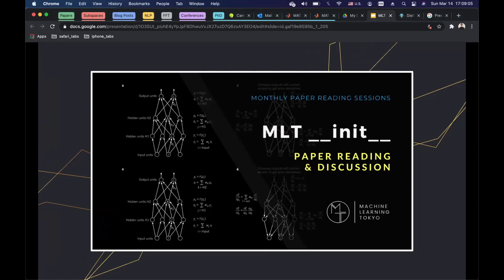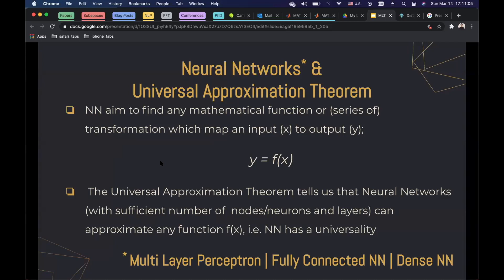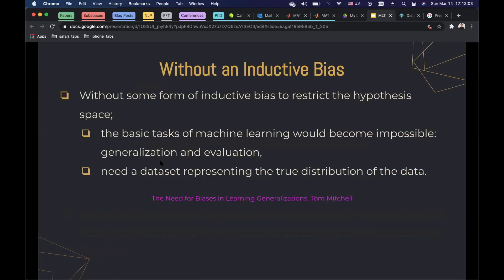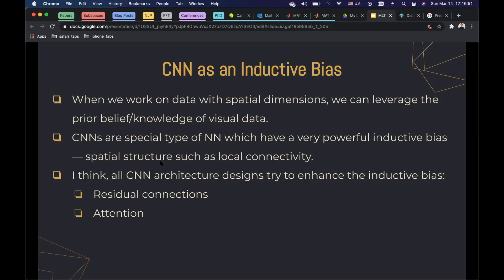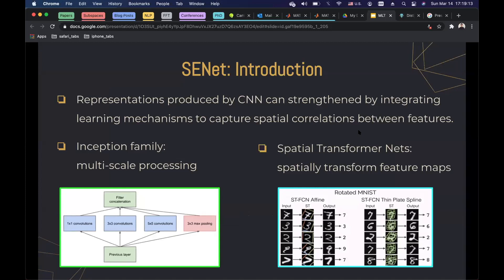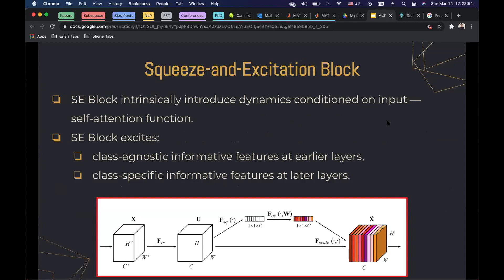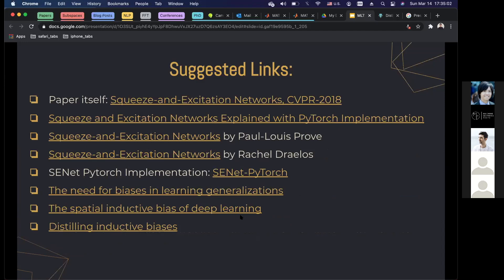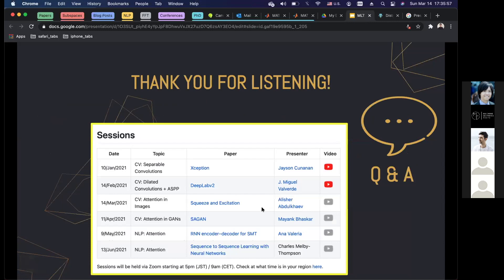MLT __init__ Session #3: Squeeze-and-Excitation Networks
📌 MLT __init__ Paper Reading & Discussion Session #3 – Squeeze-and-Excitation Networks

📌 SPEAKER BIO
Alisher Abdulkhaev is a Computer Vision Engineer working for Browzzin — an AI-powered fashion social app. He is also pursuing his Ph.D. degree at the University of Tsukuba. His research interest is to implement data and computationally efficient deep learning algorithms. He is a board director and community lead at MLT.

📌ORGANIZERS' BIO
* J. Miguel Valverde is a Ph.D. student at the University of Eastern Finland working on Rodent MRI Segmentation with Deep Learning. He has multiple research experiences across Europe and Japan. In his free time, he enjoys nature, learning languages, programming, and making food.

* Jayson Cunanan is an AI Researcher/Engineer at AI inside. He obtained a Ph.D. in Mathematics at Nagoya University and was awarded the JSPS Postdoctoral Fellowship 2018. In his free time, he loves playing the guitar.

MLT __init__ is a monthly event led by Jayson and Miguel where, similarly to a traditional journal club, a paper is first presented by a volunteer and then discussed among all attendees. Our goal is to give participants good initializations to effectively study and improve their understanding of Deep Learning. We will try to achieve this by:

* Discussing fundamental papers, whose main ideas are currently implemented on state-of-the-art models.

* Providing the audience with summaries, codes, and visualizations to help understand the critical parts of a paper.

● Find more information, the videos, and materials from previous sessions in